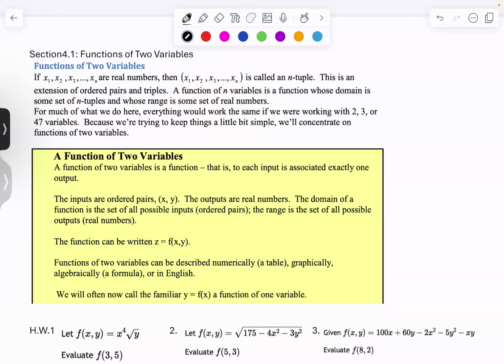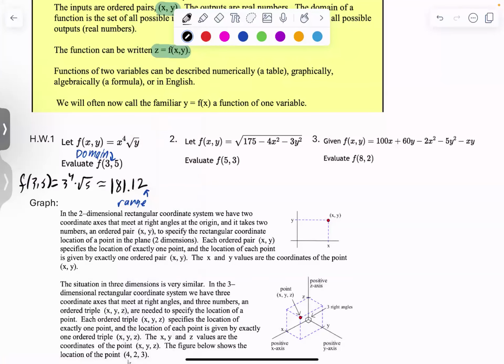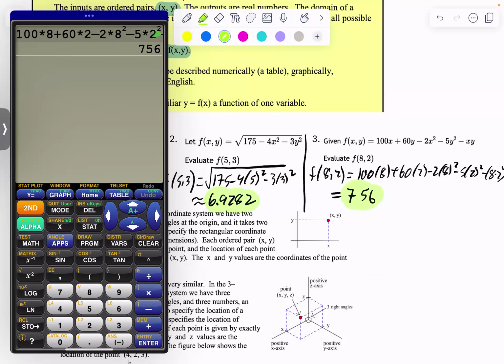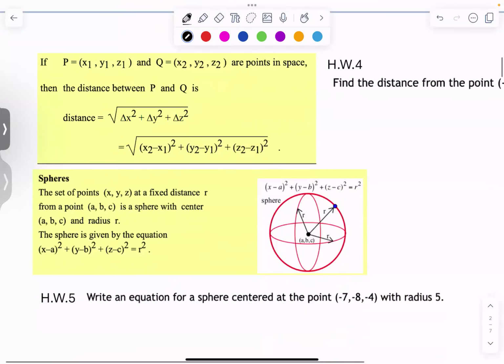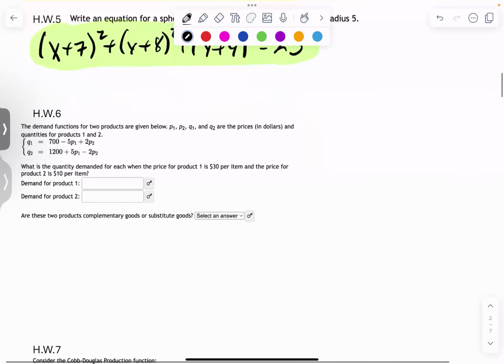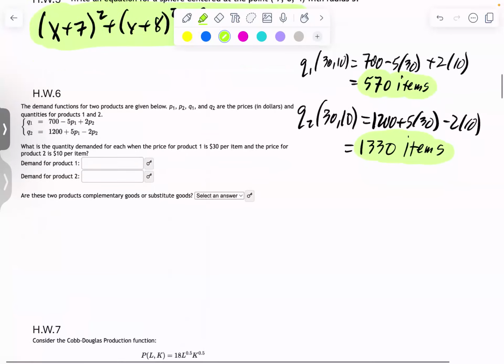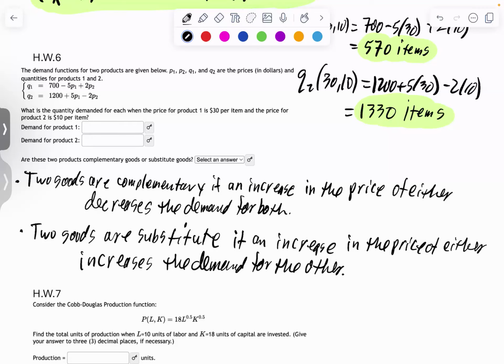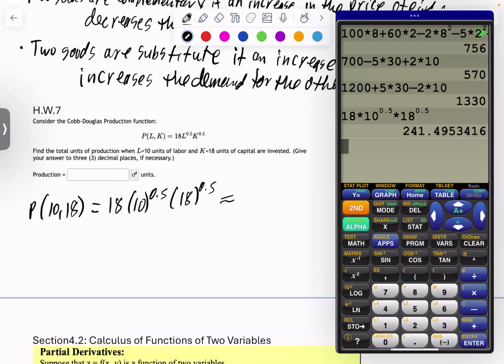Bus Calc Section 4 1